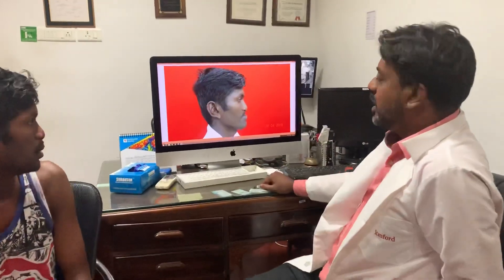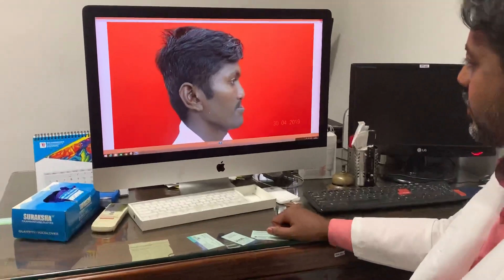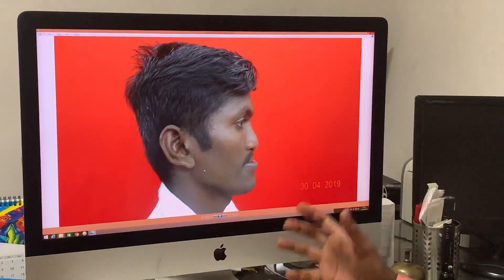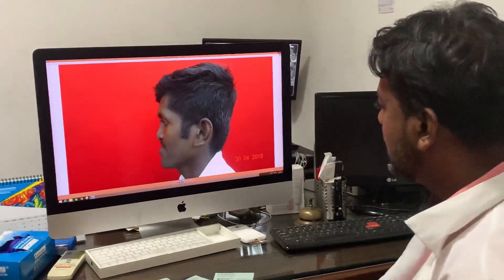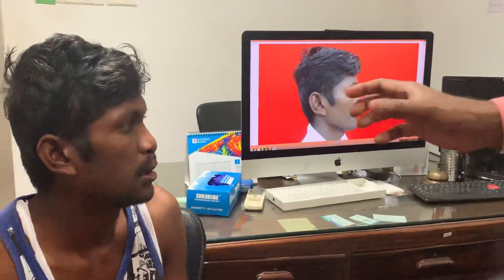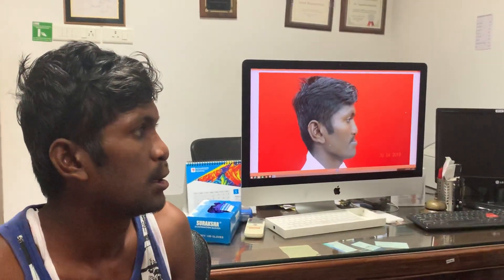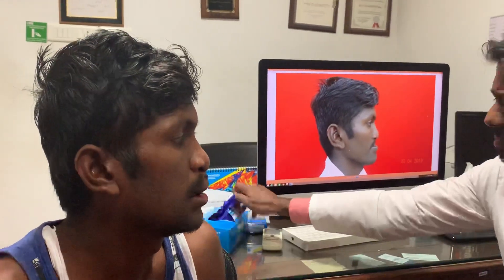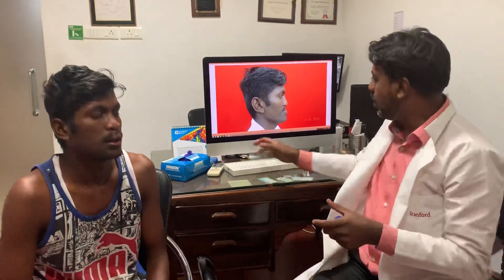Bilateral lip Redo surgery with Mandibular Osteotomy and maxillary Distraction Osteogenesis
With experience and expertise also comes the ability to combine multiple procedures in one go to maximise the impact and results for the patients. That’s exact what the craniofacial team @ Richardsons does on a routine basis.

This patient has had a complete facial makeover as you could say,,, and all of that is done in one surgery, with one weeks stay.

This is not an exception here at Richardsons dental and Craniofacial Hospital - infact gets done routinely.

This patient had had several surgeries elsewhere before he came here at Richardsons...
And this would be life long, or permanent results.

Facebook: Richardsons Dental & Craniofacial Hospital